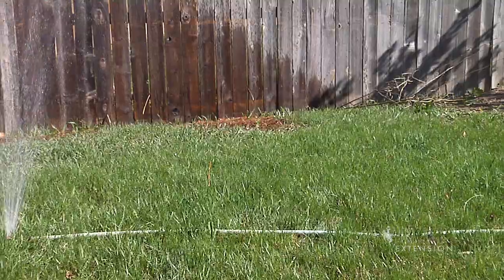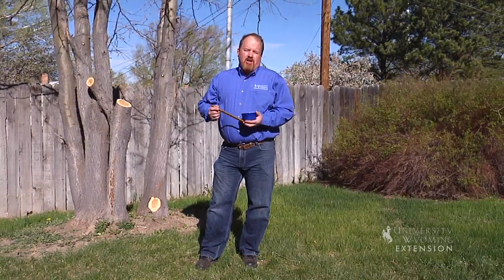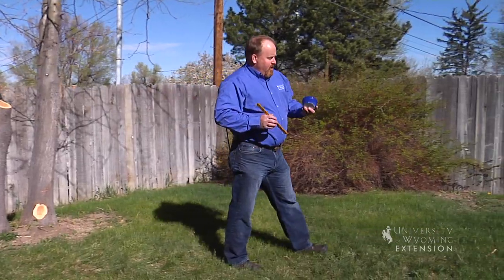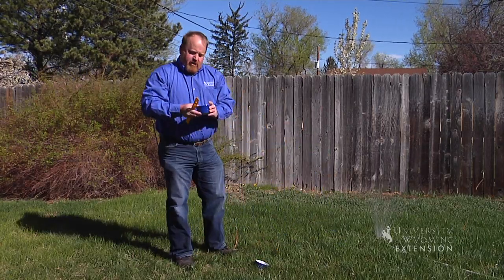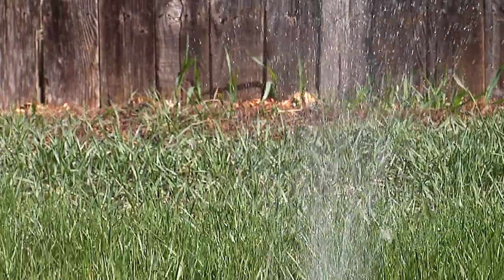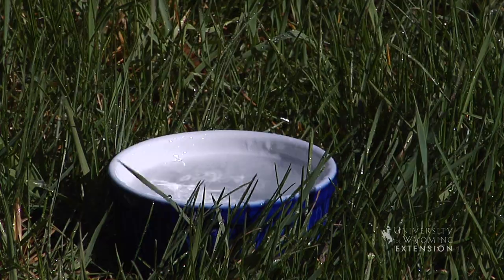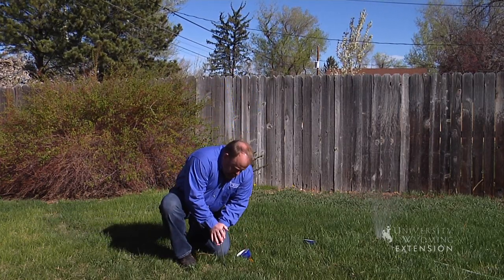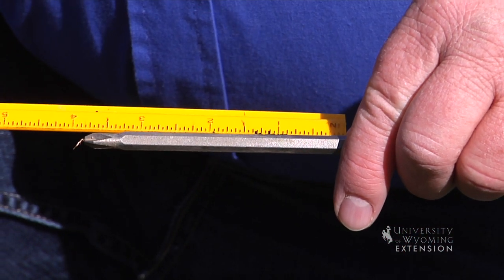Watering Lawns | From the Ground Up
If you want a healthy and hearty lawn here's a few tricks that might help. The important thing to remember is more water less often.

Horticulture